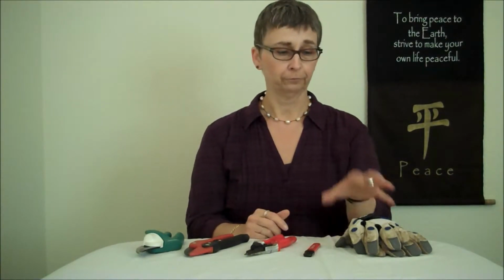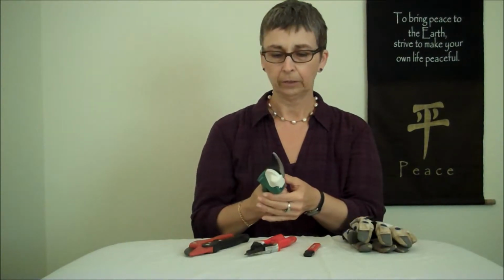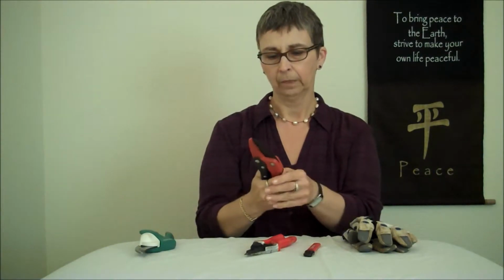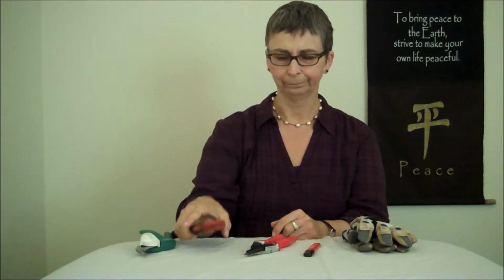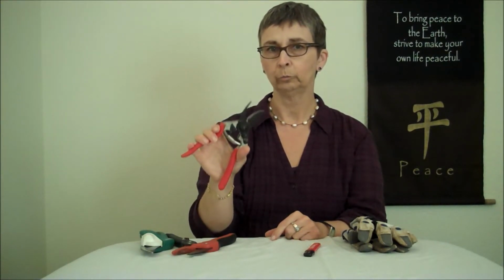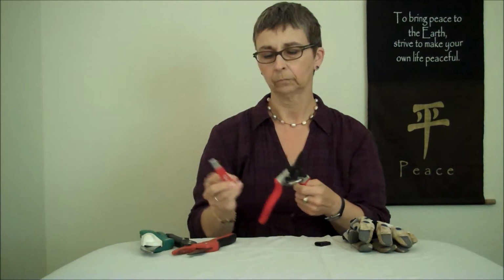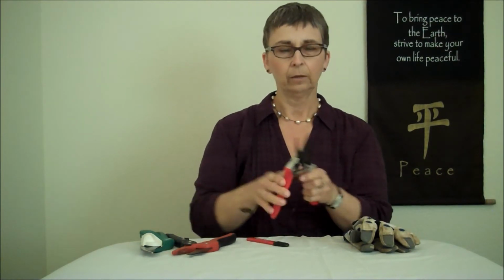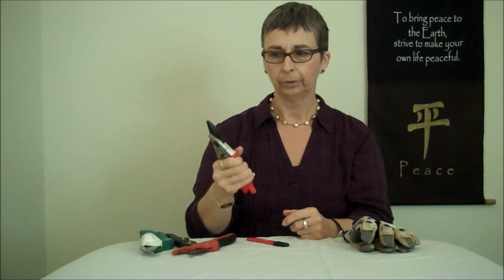Hand Pain and Gardening.wmv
Discussion of ergonomic pruners to decrease hand pain.